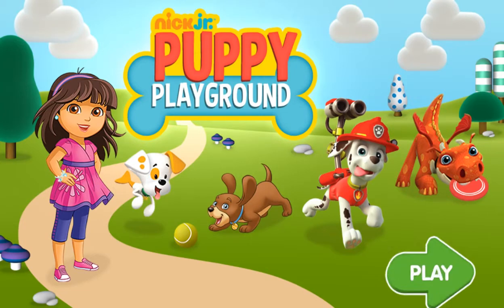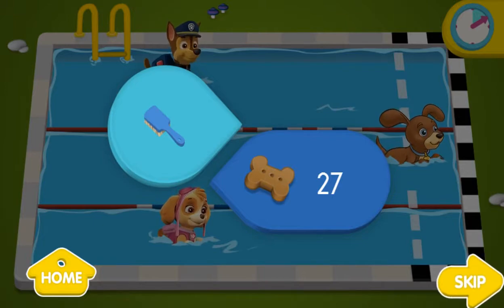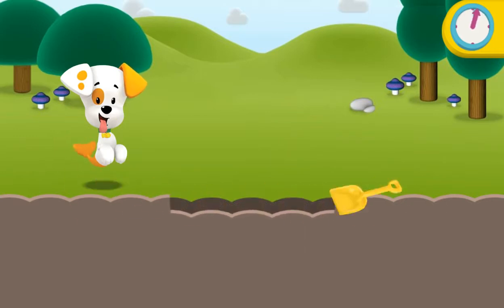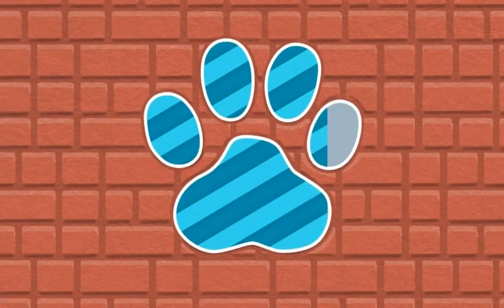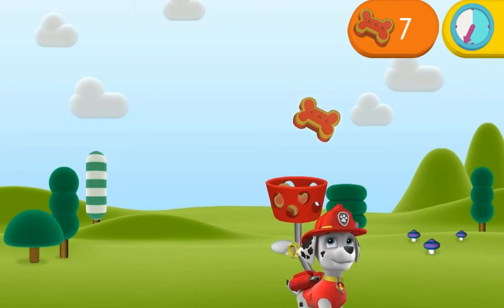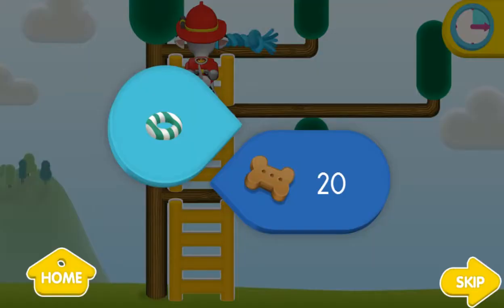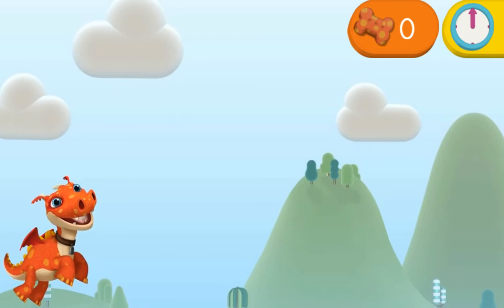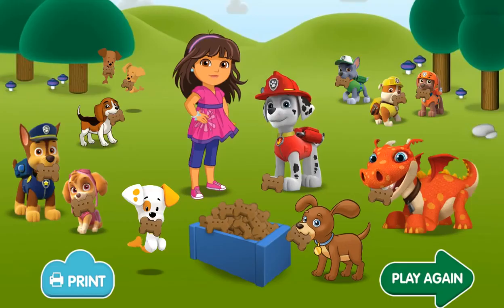Nick Jr PUPPY PALYGROUND